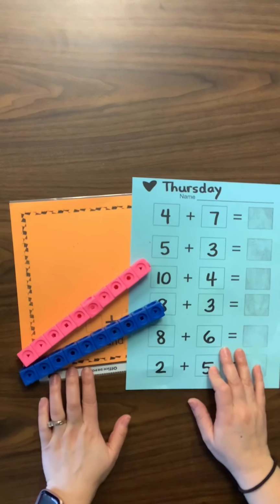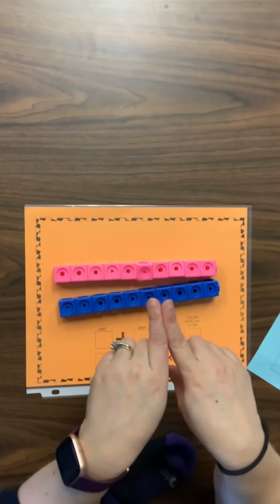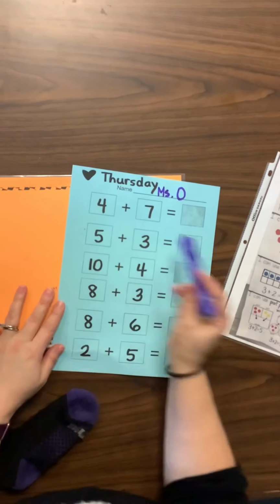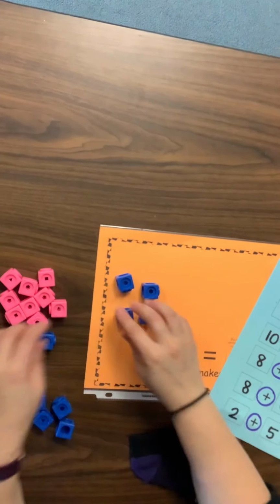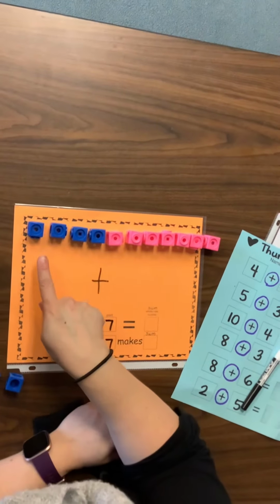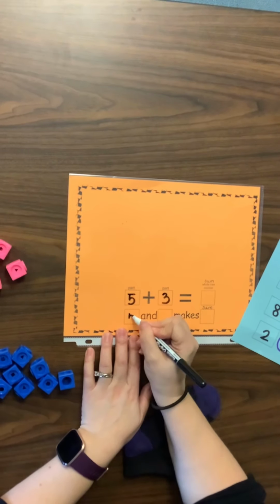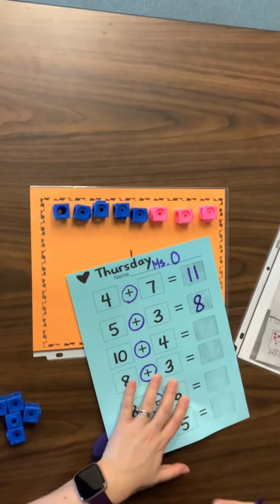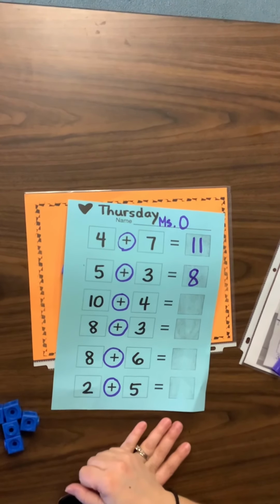Adding Counters Thursday